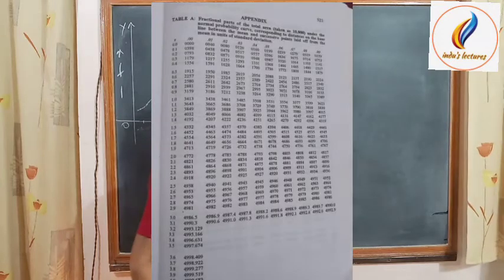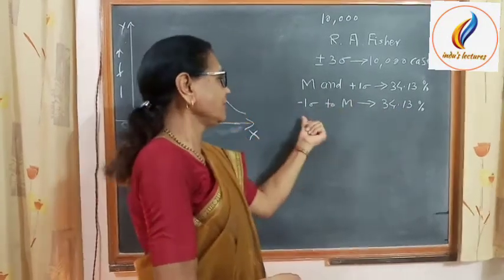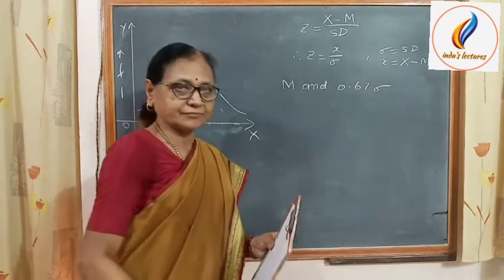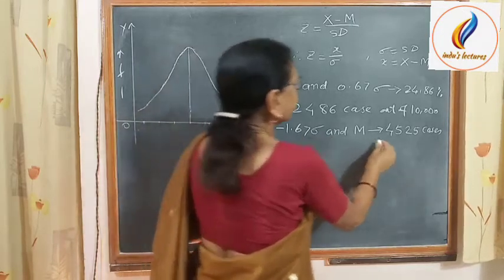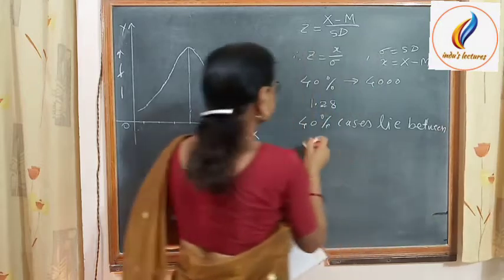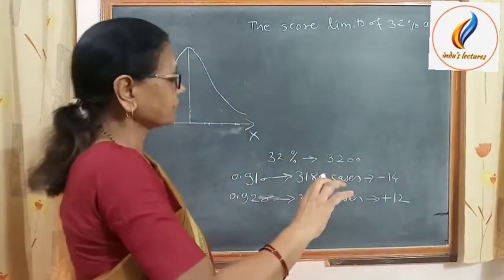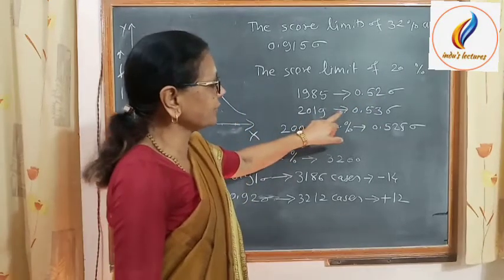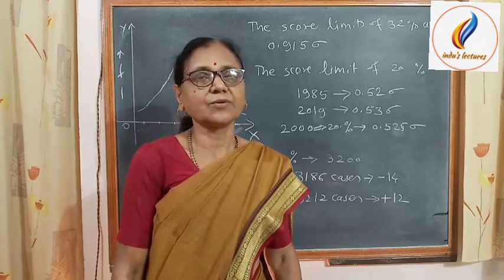Statistics Part 39: How to consult Normal Curve Table?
Friends, in this part, I have discussed how to consult the normal probability curve table. It is very essential to understand it because it is used in application of normal probability curve.